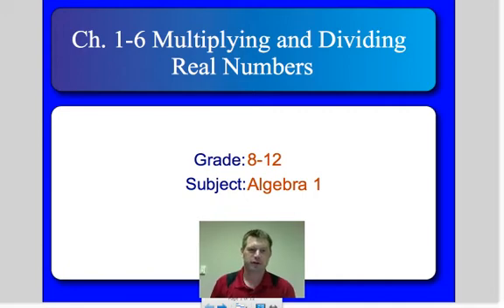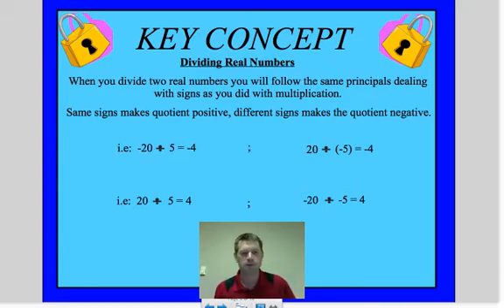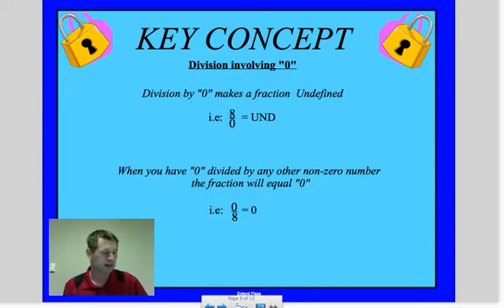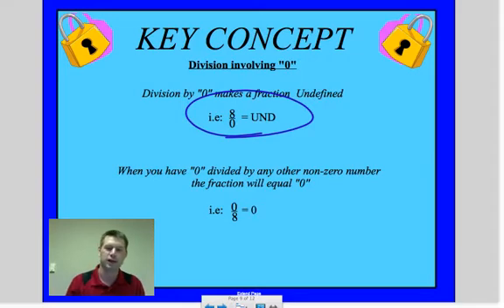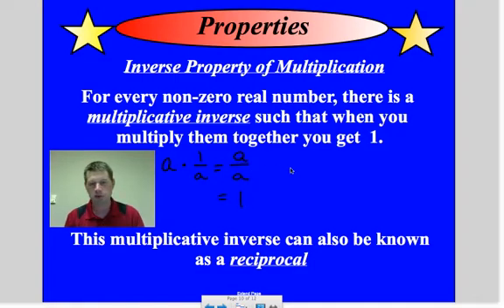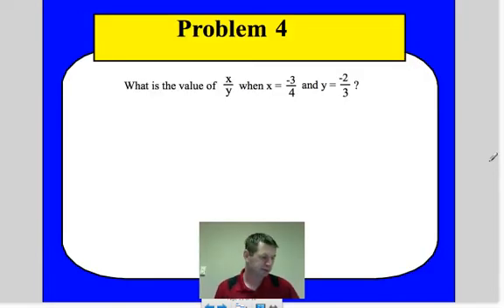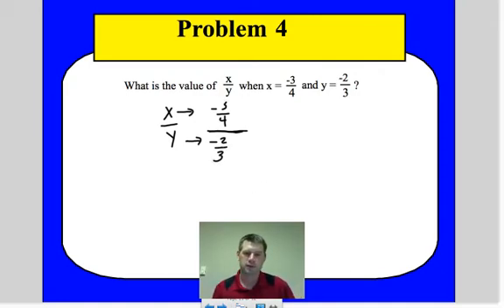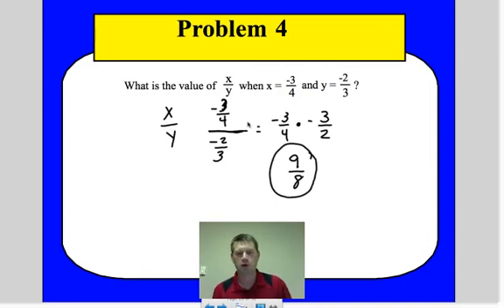Ch.1-6 Part B Divide Real Numbers.mp4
Dividing Real Numbers